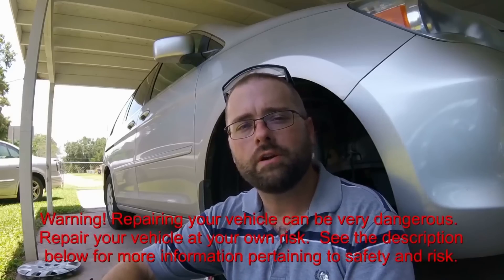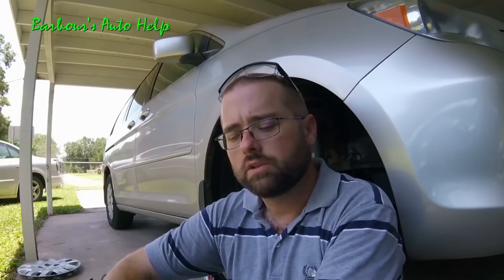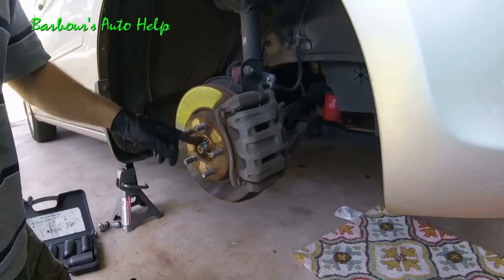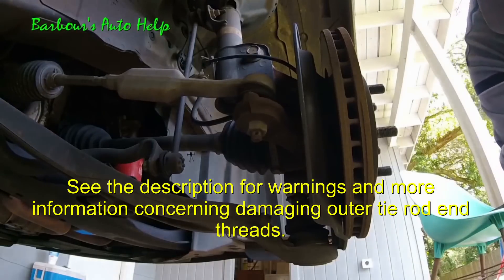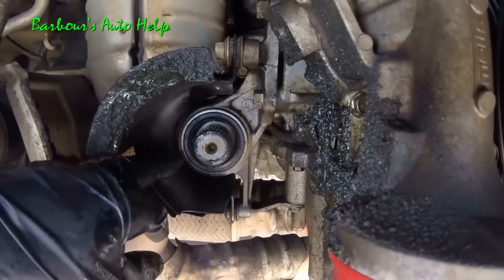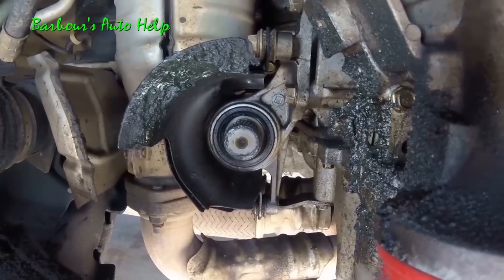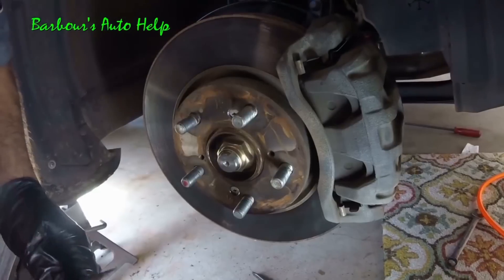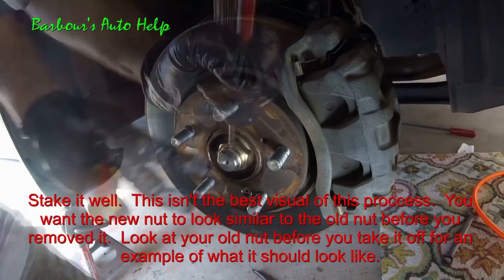CV Axle Replacement 05 Honda Odyssey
In this video I replace the CV axles on my 2005 Honda Odyssey.  I mostly work on the passenger side and do not show the removal and installation of the drivers side.  However, the drivers side doesn't differ from the passenger side too much and I do go over those differences in this video.

While this video is somewhat detailed and does go over the basic steps of axle replacement it is lacking in some respects.  For instance:  I don't show the removal and installation of the axle seal on the drivers side or the removal and installation of the bearing seal on the passenger side (I don't believe this seal is serviceable apart from the carrier bearing).  I also, do not show the removal and installation of the circlips and I do not provide torque specifications.  You gotta have a repair manual.
   If you chose not to replace your axle seals I would suggest using great care not to damage the seals when removing and installing your cv axles.  If the seal is grazed or stabbed by the cv axles then the seal could be damaged.  Also, check for leaks at the axle seal a week or two after replacing the axles.   Repair leaks.

You may loose transmission fluid when replacing the axles.  Check and top off your fluid using the procedure outlined in a reputable repair manual for your vehicle.  If the fluid is low transmission damage could result.  So be sure it the fluid level is correct after the repair.
 ⚠️ At the 8:02 mark in the video.  Use care not to stretch rubber brake hose between the strut and body while removing axle from wheel bearing. Damage an occur.

*Replace all fasteners.  Use new cotter pins.*
     A note on beating the CV axle out of the hub bearing:  I used a metal hammer in this situation.  But, a plastic hammer is actually recommended as a plastic hammer will not cause damage to the lug nuts or the surfaces of the wheel bearing.  If a metal hammer is used, and in some situations a metal hammer will have to be used, extreme care should be taken not to hit anything other than the cv axle.  Damaging other components could result in improper mating and installation which, in a worst case scenario, could result in your tire falling off.  If a lip is created, by impact with a hammer, on the bearing surface where the rim fits over it, it could result in the wheel working it's self loose over time.  Note there are probably other scenarios I cannot predict that can occur as a result of damage caused by a hammer.
     Also, a note of the method I used to tighten down my axle nut using the pry bar through the lug studs, this method could potentially be dangerous as the pry bar could slip off.  The axle nut requires lot of torque so a lot of force will need to be used to tighten this nut.  If the pry bar slips then all that "static" force is going to be transformed into "kinetic" energy.  In other works you could bust your knuckles, fall and hurt yourself(if you are pushing down on the torque wrench like I am). I should not have been pushing down on the torque wrench.  I've always been taught that it is safer to pull a wrench than to push a wrench.  I would advise pulling he torque wrench.  Either way, do this at your own risk.  Be careful.
Note: In regard to the method shown to separate the outer tie rod end. It is not recommended to use this method.  There is a special tool made for this called an "outer tie rod end separator".  Using this tool would reduce the risk of damaging your tie rode end. link video showing this tool
If you do not own this tool and can't afford it the method shown in the next video is the next best thing.